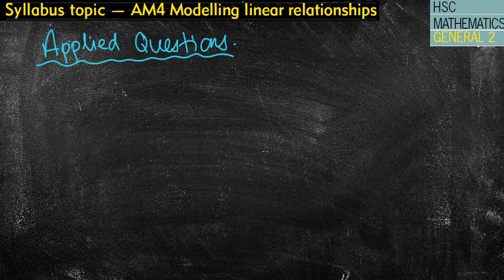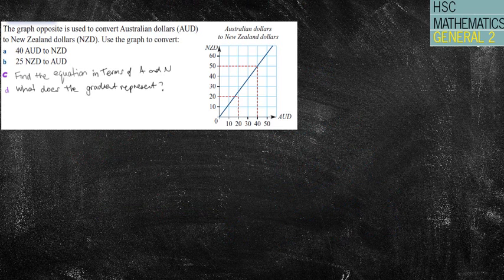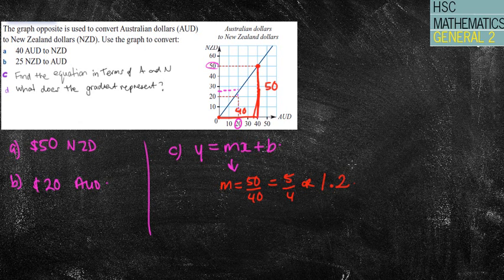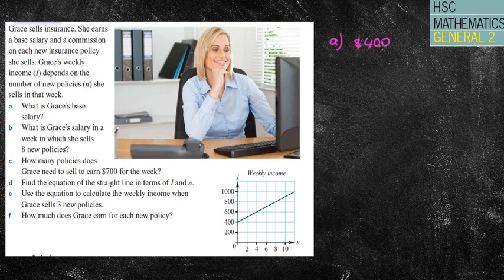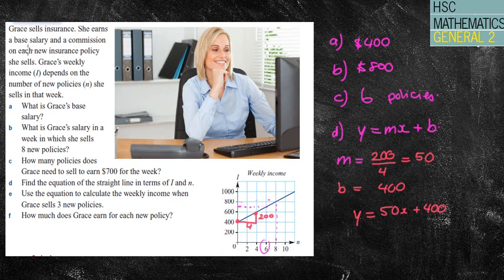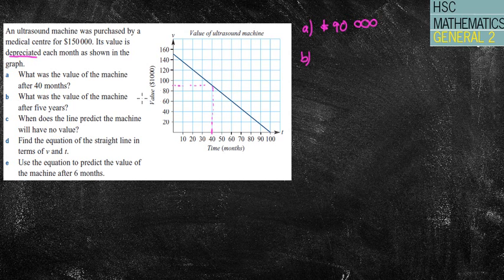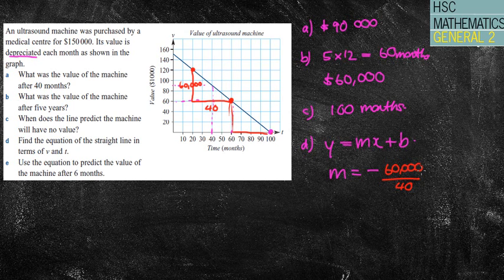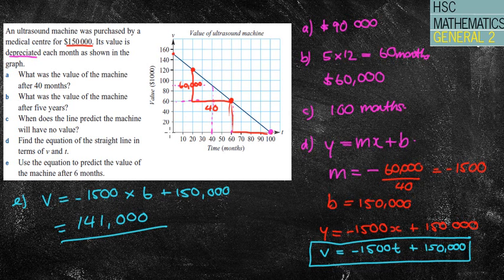Linear Relationships Applied Questions